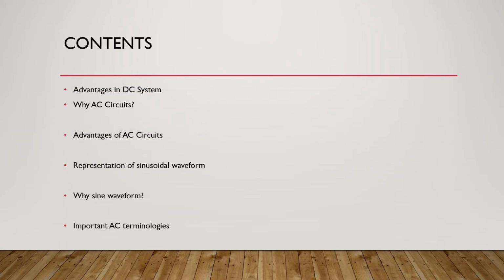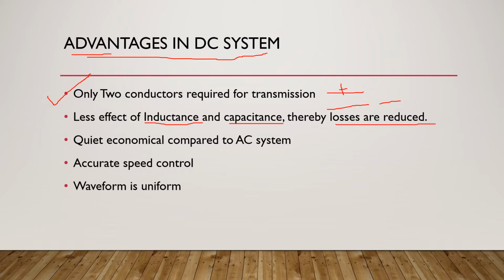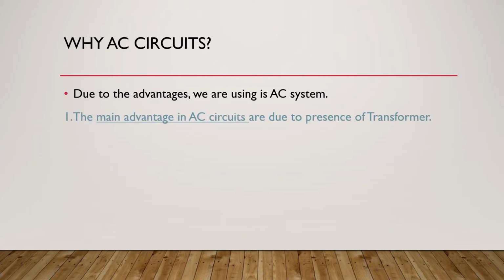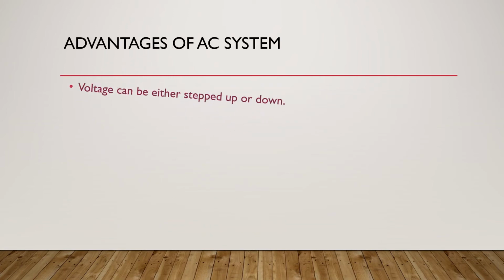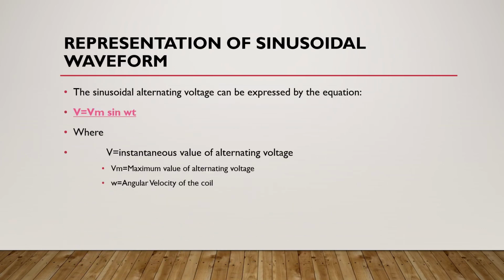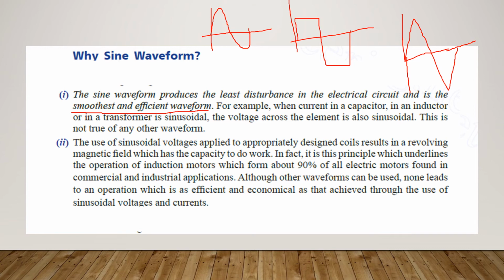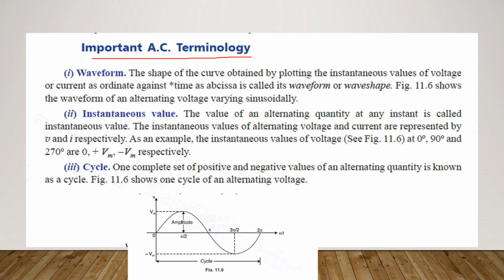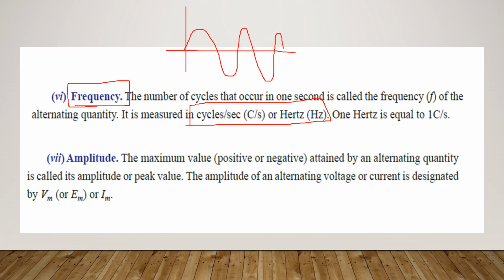Basics of AC circuit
advantages of DC system, advantages of AC system, representation of AC system, important AC terminologies.